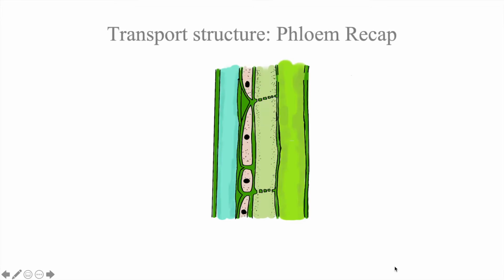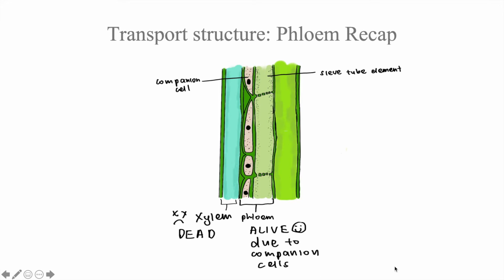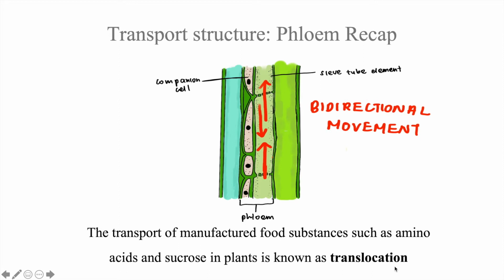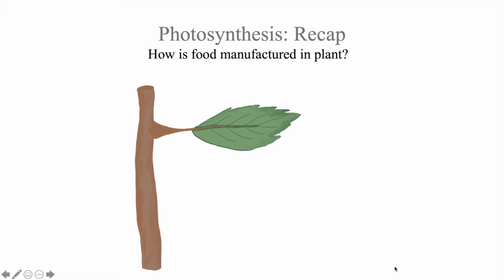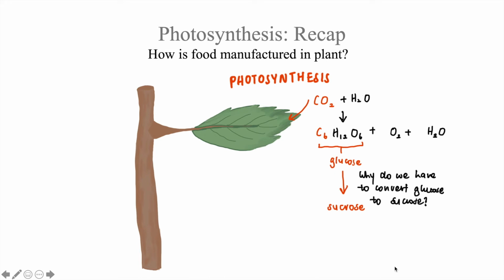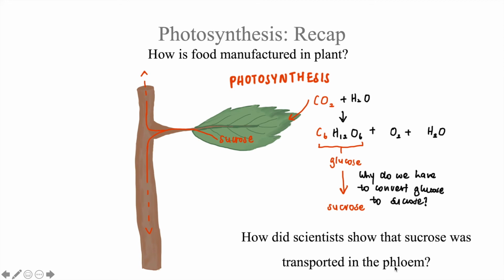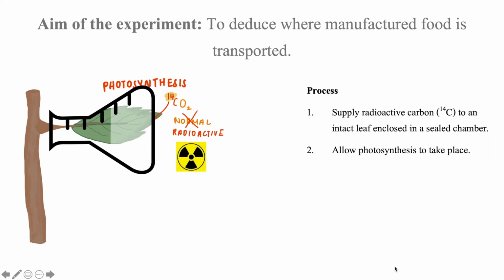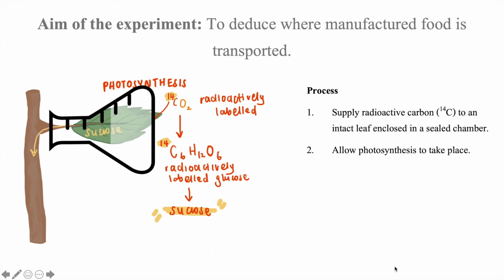Radioactive carbon labelling